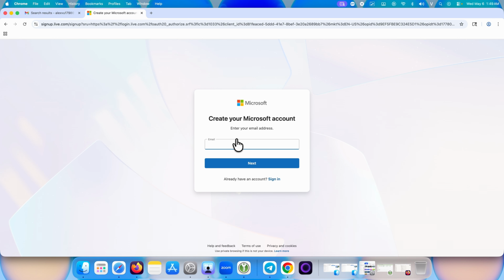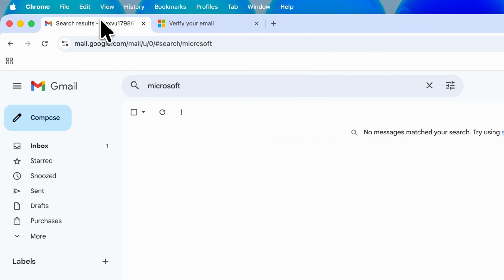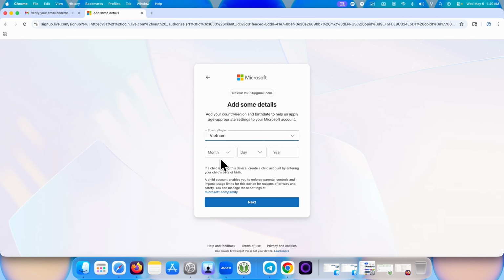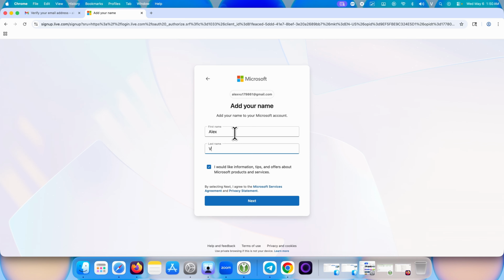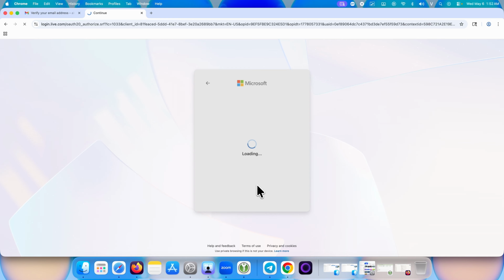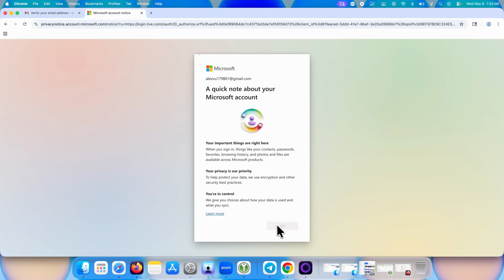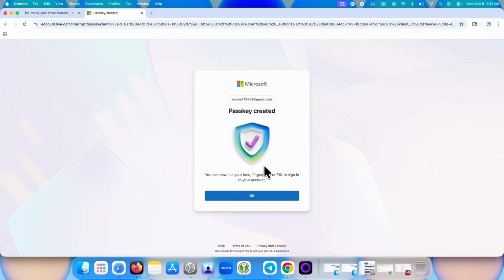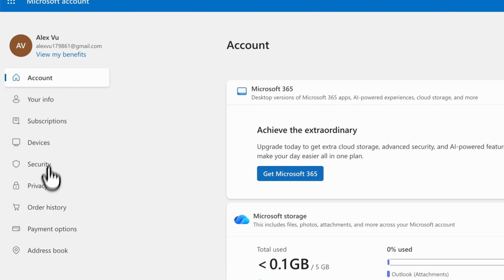How to Create a Microsoft Account in 2 Minutes (Easy Step-by-Step)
Learn how to create a Microsoft account quickly with this simple walkthrough. I'll show you exactly where to go, how to verify your email, and how to get your new account fully set up to access all your favorite Microsoft services like Office and OneDrive. Drop a comment if you have any questions!